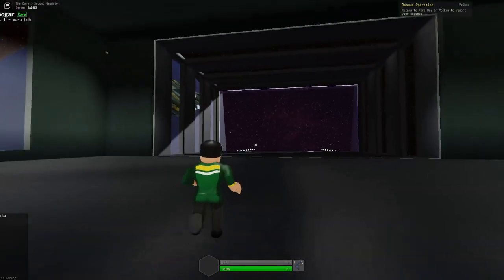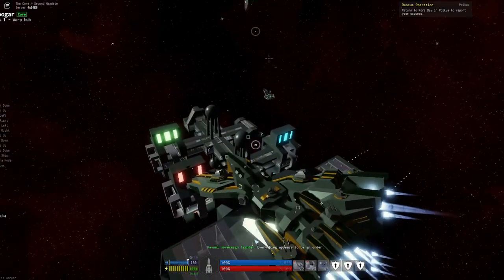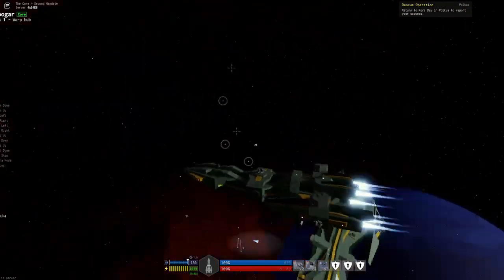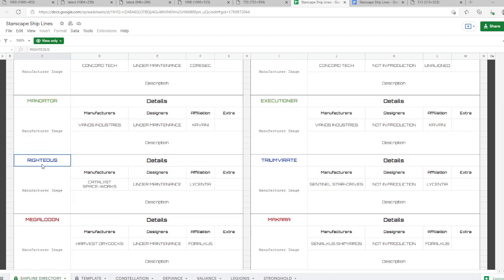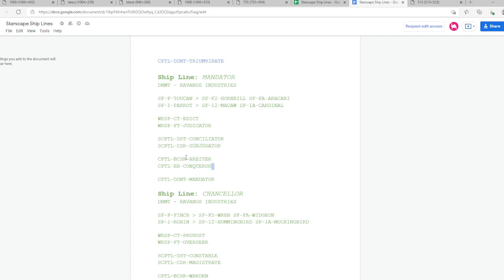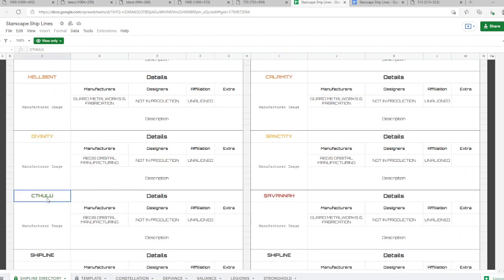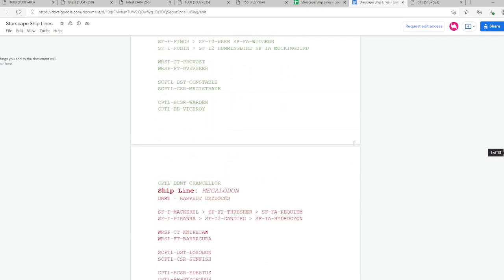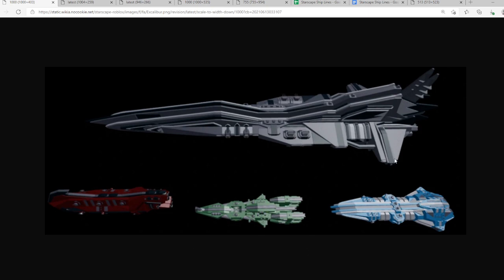Starscape | Everything You NEED to Know About the Player Station Update | 2022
In this semi-short video we will explain to you all you will need to know for what is planned for the player station update and beyond which is coming soon in early 2022.

Note: Most likely Capital Class Ships will require more than 1 player to pilot [Meaning you can't pilot your own personal Battleship]